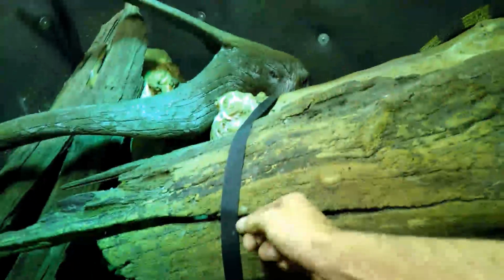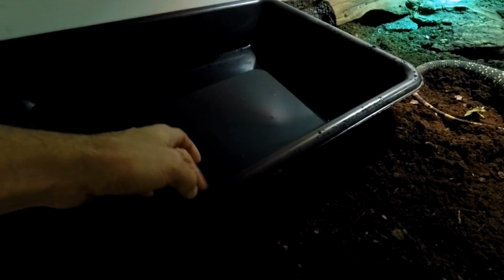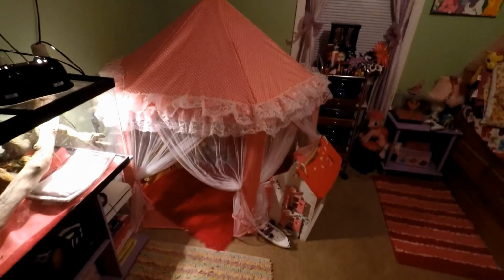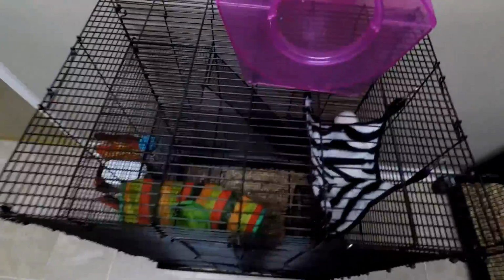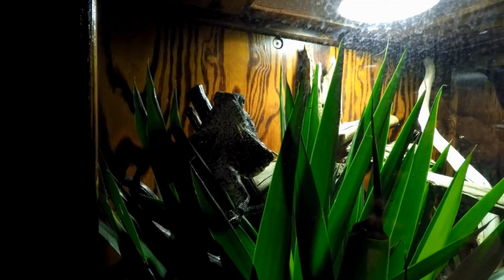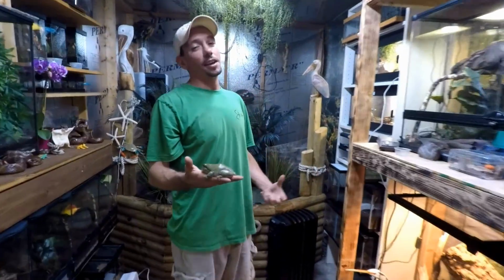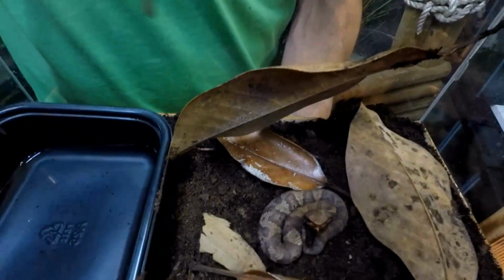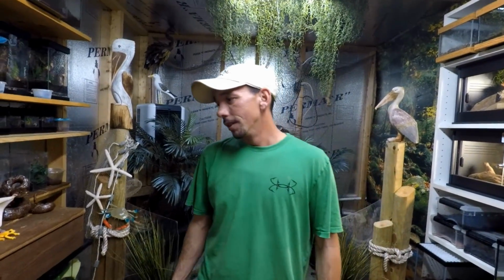More Updates and Ramblings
Just going thru and showing how some of the other critters are doing. Also the new hot add-ins setups . Hope you enjoy it thanks guys .
Creative Commons Music By : T-Mass & Enthic - Can You Feel It